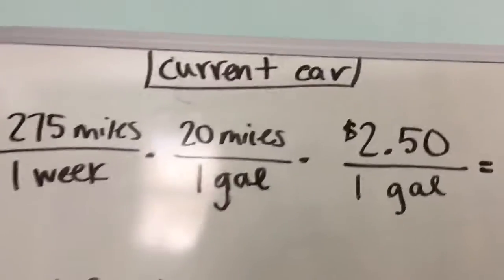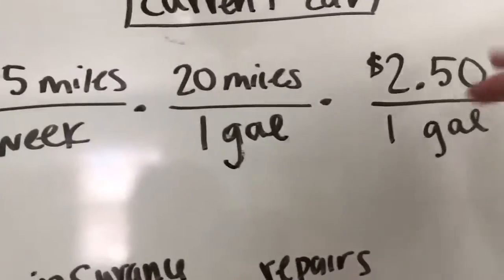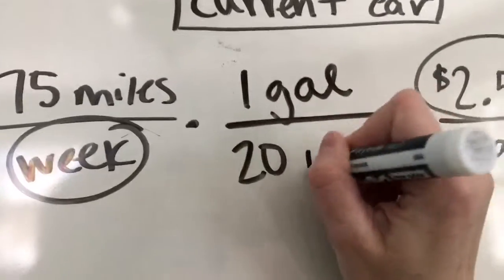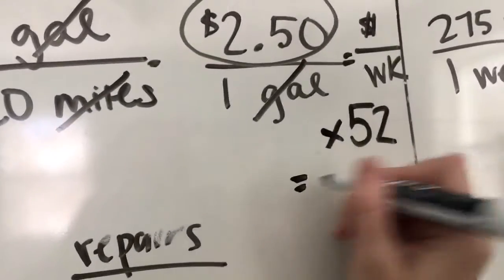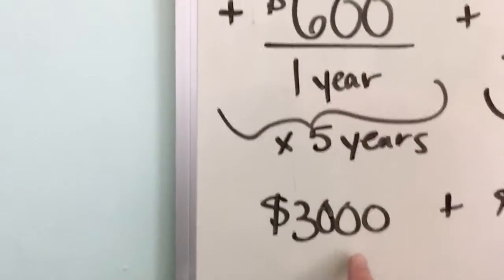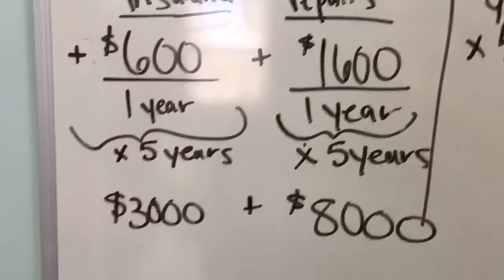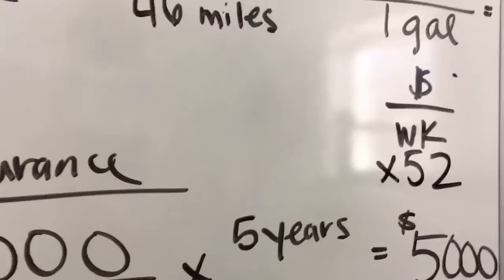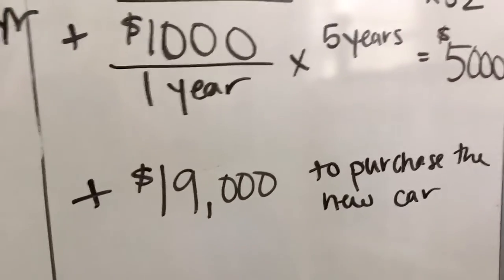4A question about keeping your old car or buying a new one